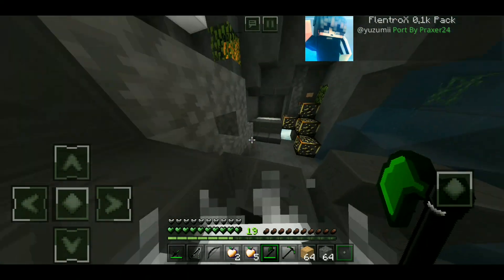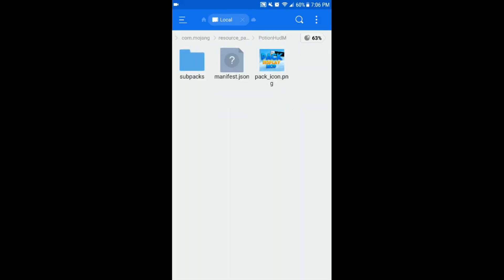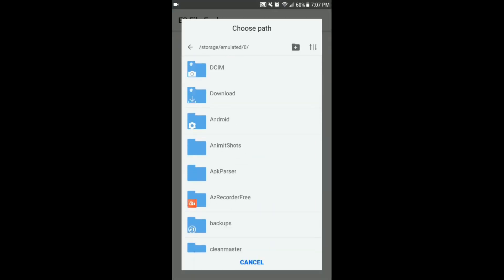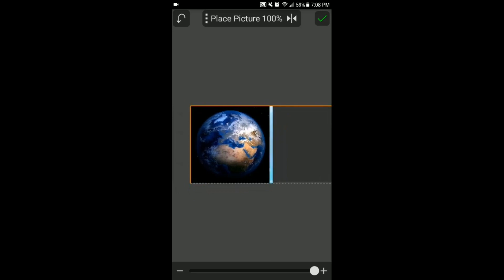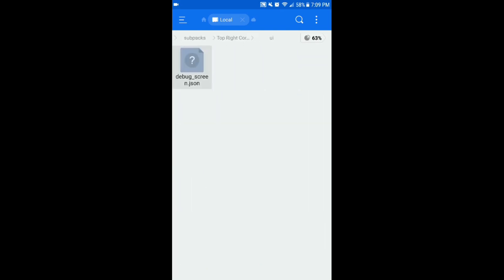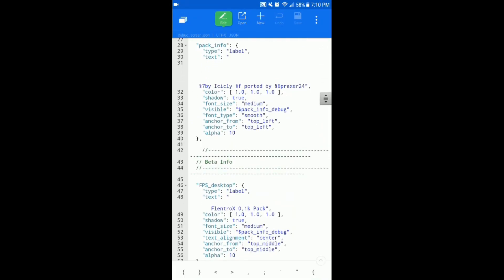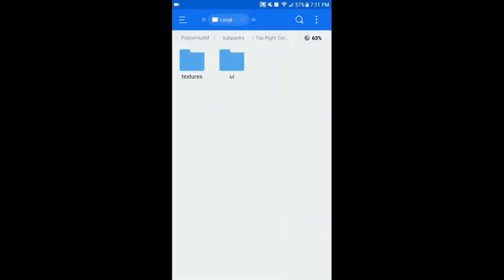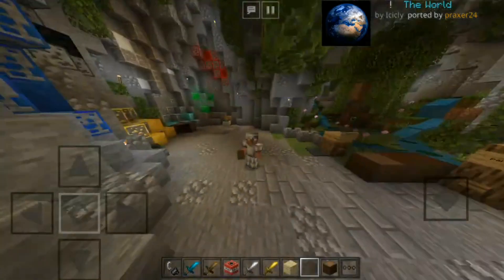(MCPE) "Pack Display Mod" | Display Files [Android]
I shouldn't have made this without actually doing it xddd

(Downloads)

(MOST MANUALLY DO IT) rip xd

Songs
- Background Lofi

0:00 Disclaimer: this is not real, manually do it

1:32 Tutorials: and how to get it and use

6:10 it works! after u do the tutorial

6:40 I didn't want to do this video xdd

Thumbnail by:
Praxer24